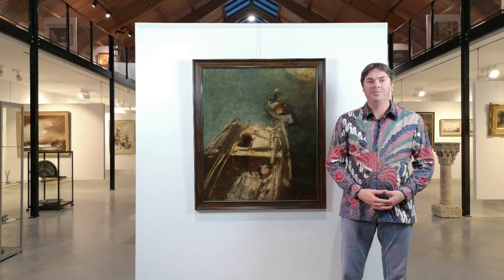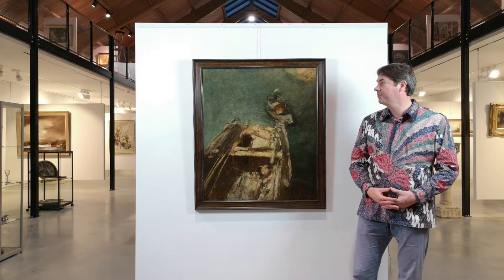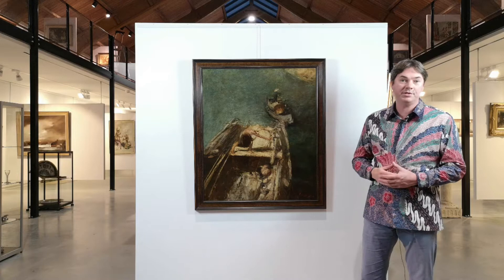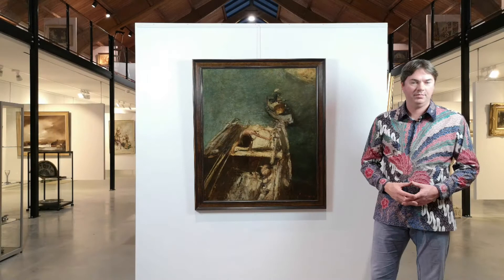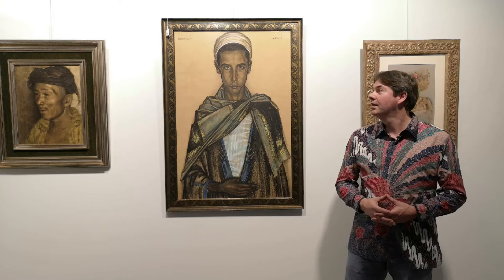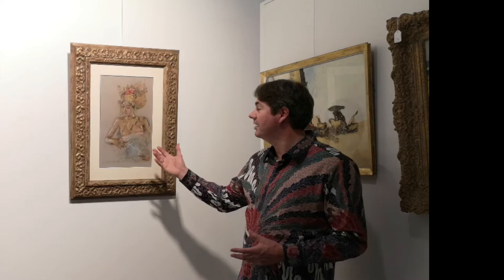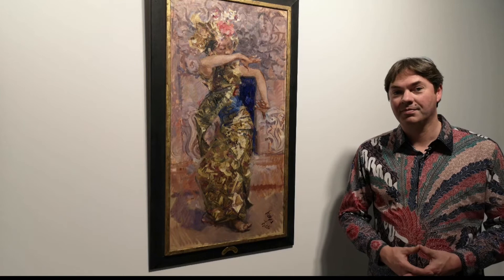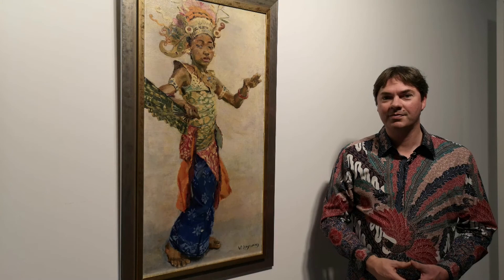Indonesian Art Auction November 2020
A few highlights of our next auction by Locatelli, Hofker, Bonnet, Dooijewaard and Strasser.